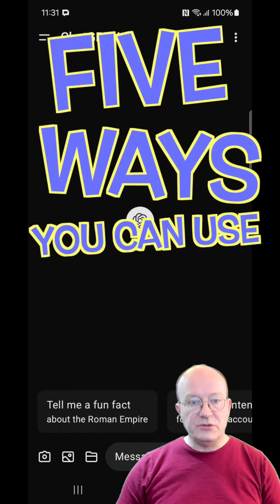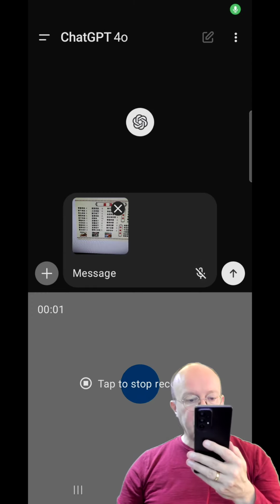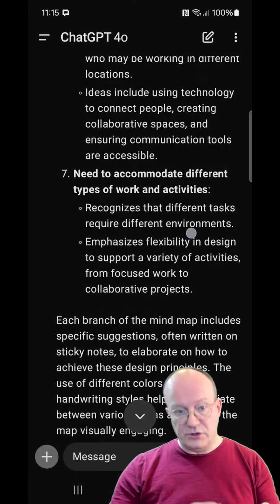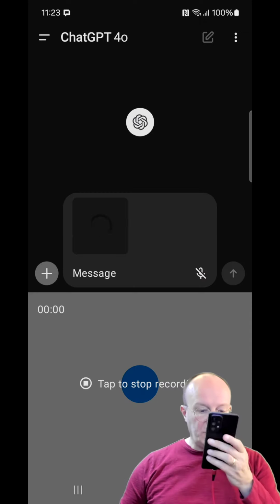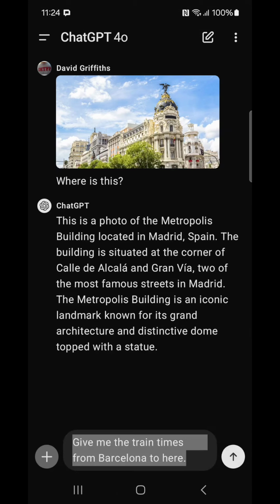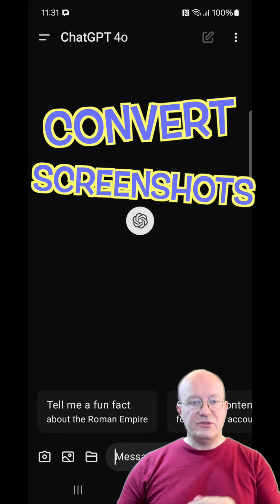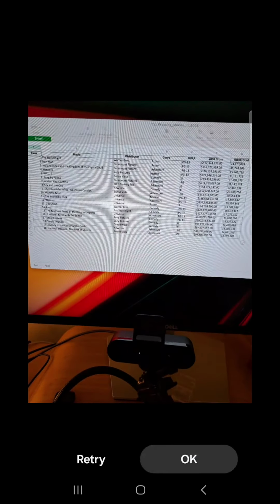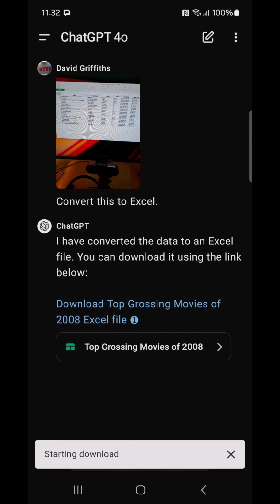Using Images in ChatGPT 4o? Game Changer Alert!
Practical Ways to Use Images in ChatGPT 4o!

Did you know ChatGPT 4.0 can help you save time with image-based features? Whether you’re on the native mobile app or the web version, the possibilities are endless—analyzing visuals, generating ideas, or solving problems.

How are you using this feature? Drop your tips and tricks below!